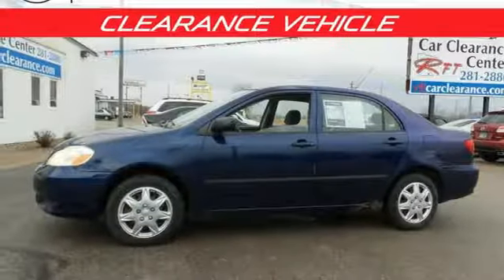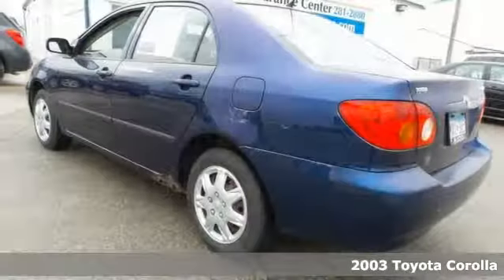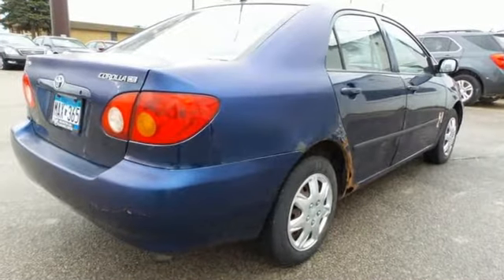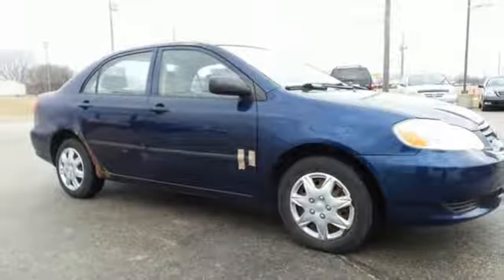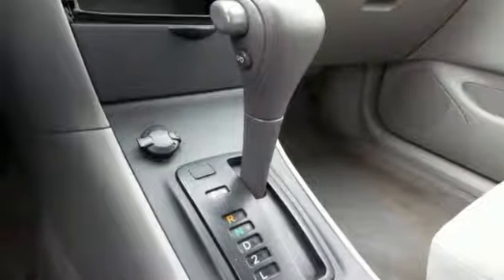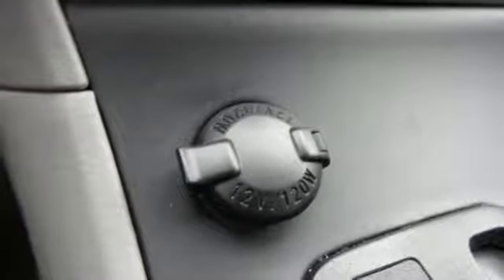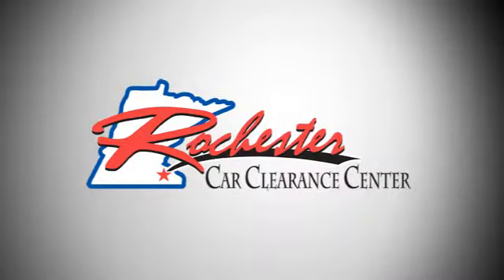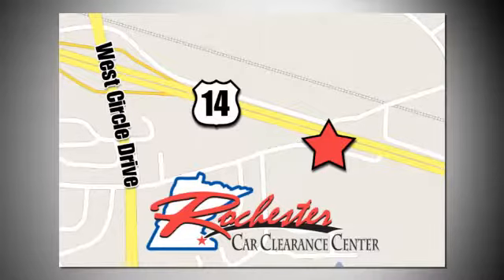2003 Toyota Corolla Rochester Winona, MN ZA2626 - SOLD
Year: 2003
Make: Toyota
Model: Corolla
Trim: CE
Engine: 1.8L MPI DOHC
Transmission: 4-Speed Automatic with Overdrive
Color: Blue
Interior: Pebble Beige
Mileage: 165564
Stock #: ZA2626
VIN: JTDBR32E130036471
2003 Toyota Corolla CE Blue Recent Arrival! Priced below KBB Fair Purchase Price! Local Trade. We look forward to earning your business!

Tune-Ups
Transmission Service
Brake Service
Performance Parts
Factory Wheels

Address:
2980 HWY 14